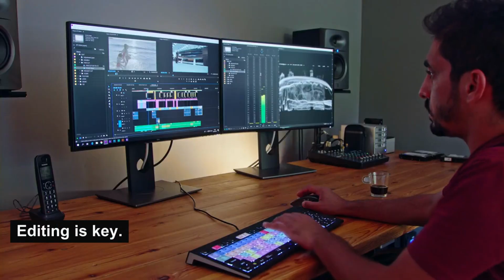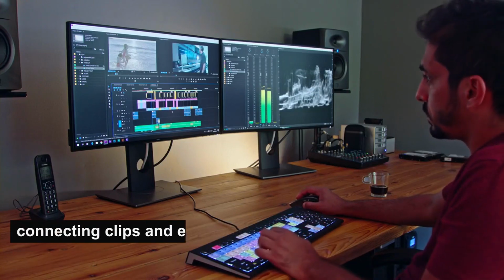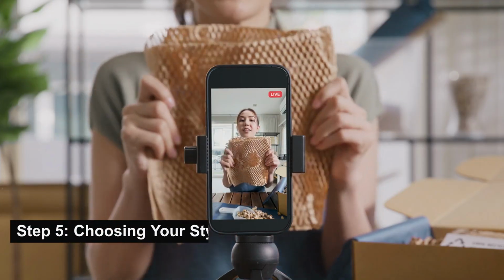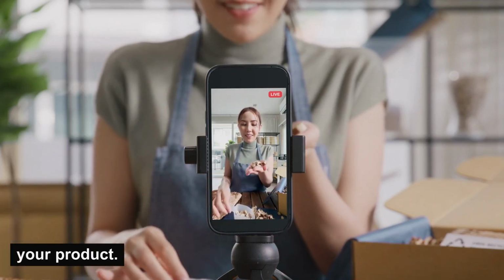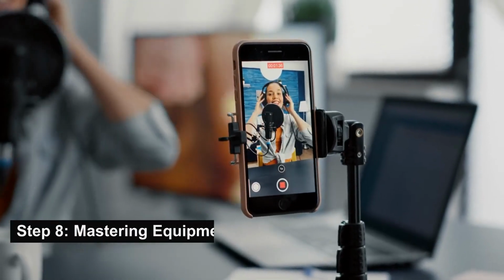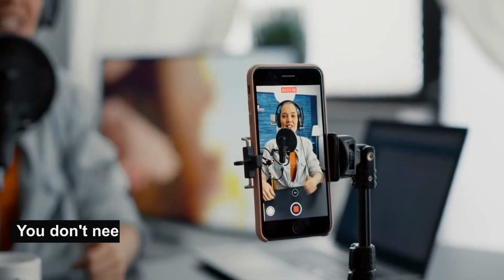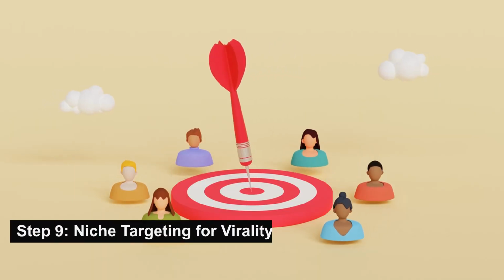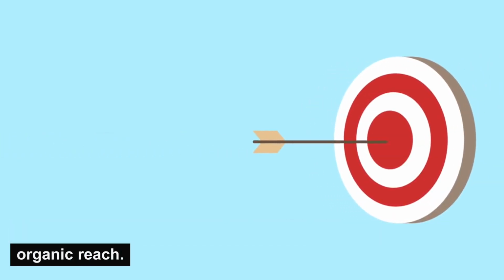TikTok Domination: Elevate Your Dropshipping Game with Organic Viral Success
Ready to conquer TikTok and elevate your dropshipping game? Join us in this comprehensive guide where we unveil the secrets to achieving organic viral success! Learn the step-by-step process, from crafting the perfect idea to mastering equipment, and watch your business soar. 💥
Roadmap: A to Z Guide for eCommerce Success